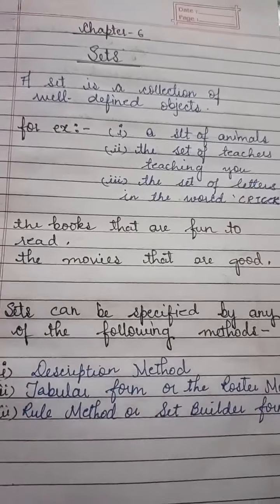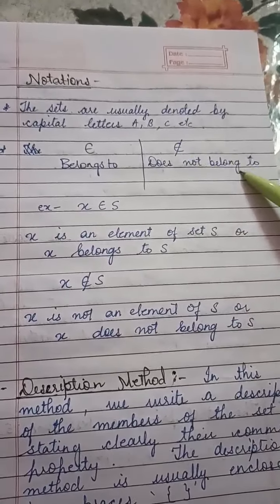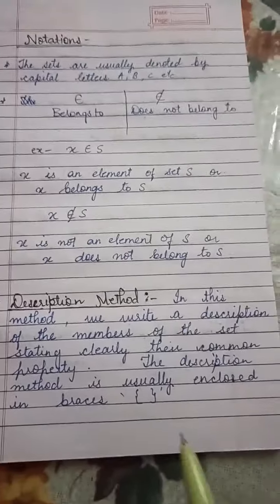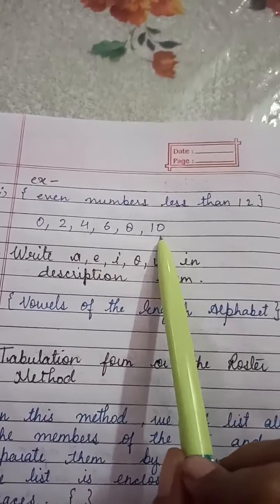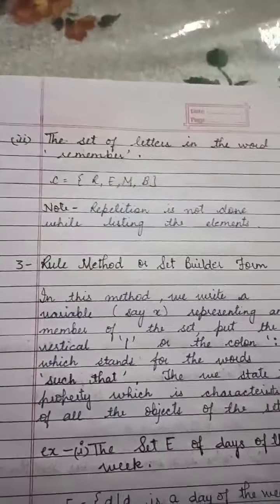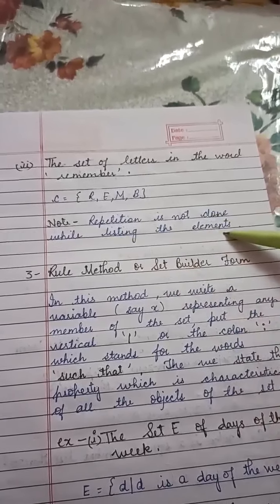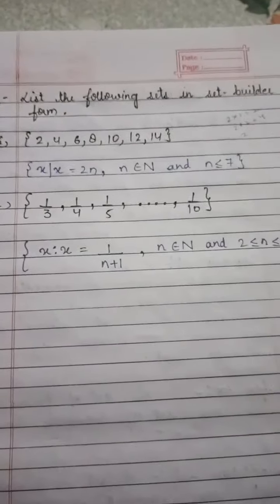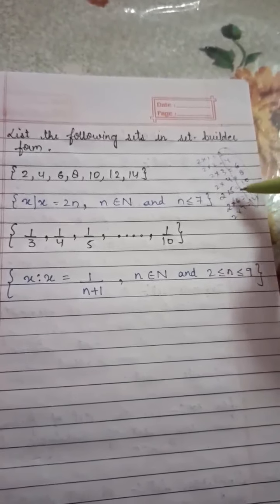Class 7|| Mathematics ( Sets )